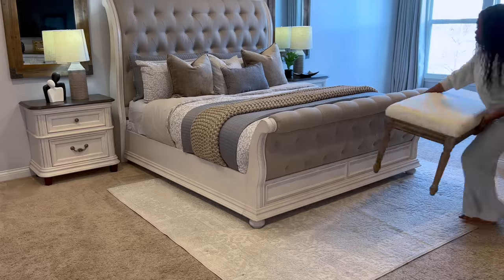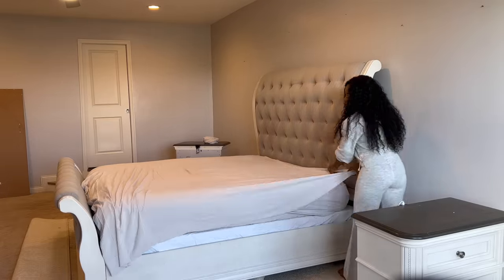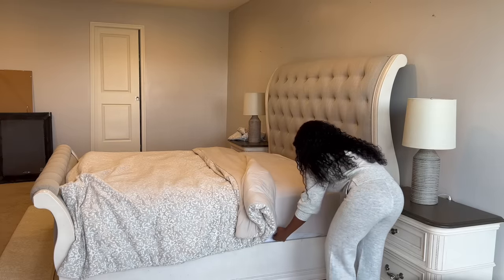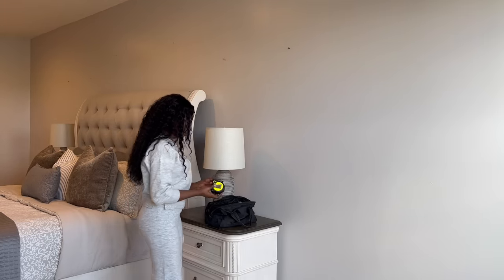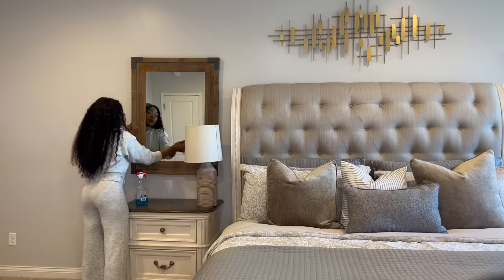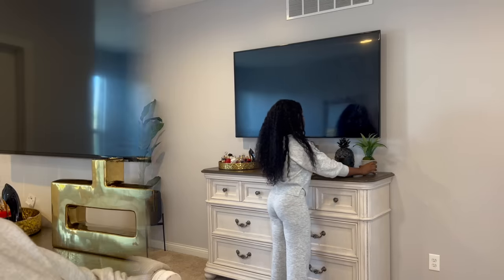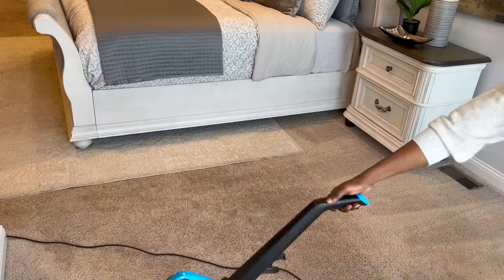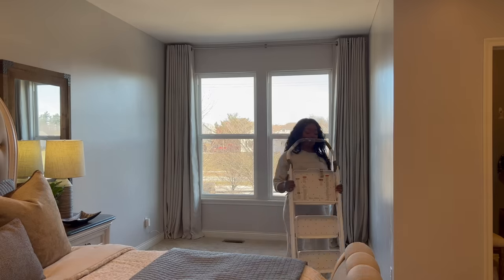HUGE MASTER BEDROOM TRANSFORMATION 😱 DECORATE MY NEW DREAM HOME WITH ME. MASTER BEDROOM MAKEOVER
Hey family. Today's video is a Huge Master Bedroom Makeover. come Decorate my master bedroom with me  from start to finish THIS VIDEO IS PART OF MY DREAM HOUSE SERIES. THIS IS A LUXURY BEDROOM TRANSFORMATION/DECORATE  WITH ME VIDEO. I HOPE YOU ALL LIKE IT.

Mercy F
3045  Brice Rd Reynoldsburg Ohio 43109

2 ways to thicker, longer hair with aloe vera | Aloe vera oil and detangler | Baby wash day routine